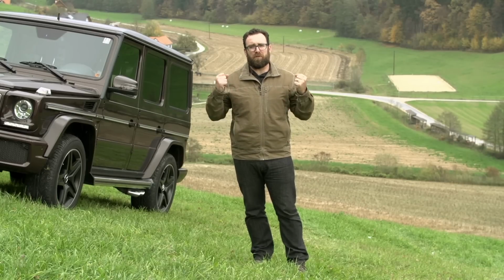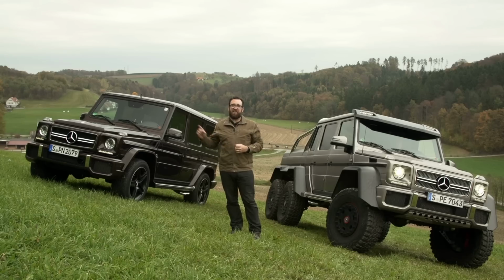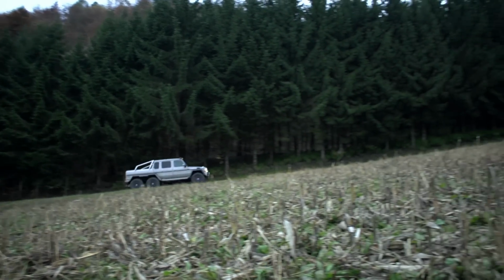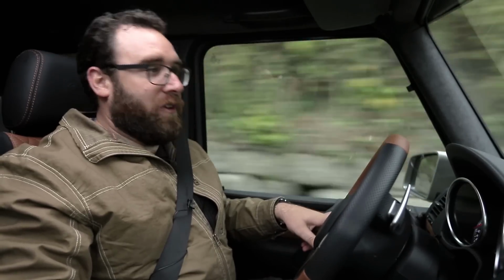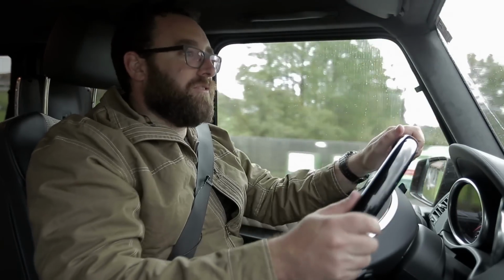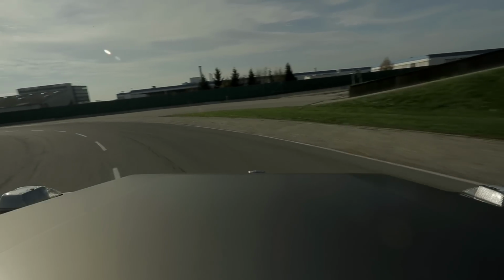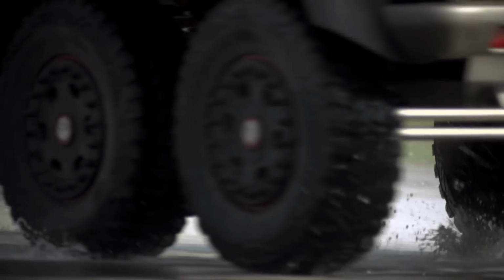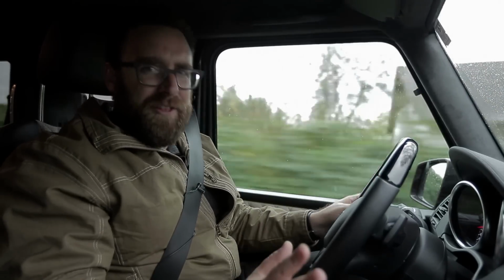2014 Mercedes-Benz G63 AMG 6X6 vs 2014 Mercedes-Benz G63 AMG! Head 2 Head Ep. 46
On this episode of Head 2 Head, Jonny Lieberman heads to Graz, Austria, the home of one of the world's toughest off roaders - the Mercedes-Benz G-Wagen. The last time a G63 appeared on Head 2 Head, it beat out the all-new and quite excellent Range Rover Supercharged. This time, however, the G63 faces even stiffer competition — another G63. Of course, this particular G has an extra axle, because it's the $500,000+ G63 AMG 6x6! Costing roughly twice as much as the awesome twin-turbo V-12 powered G65, the 6x6 is the ultimate expression of the Gelandewagen... on paper. But is it actually any good? Is the 6x6 as awesome as it looks, or is the regular G-Wagen just too well thought out? And why is the 6-wheeled truck always jumping in the air like that? Watch and find out!